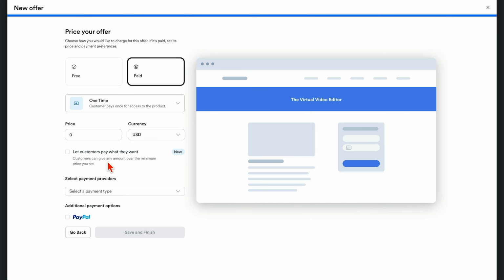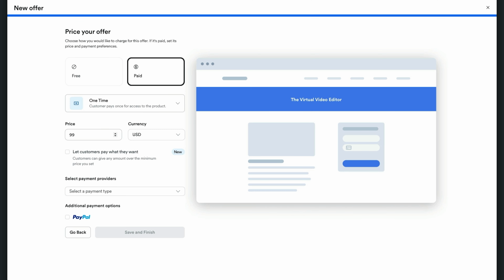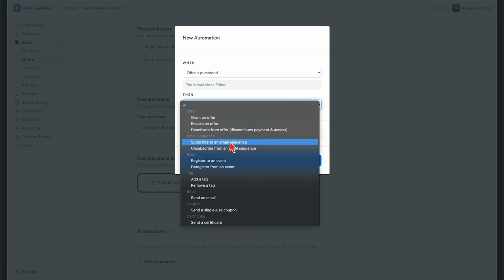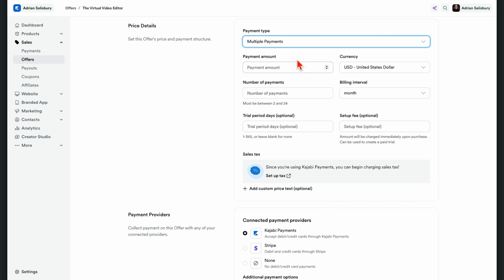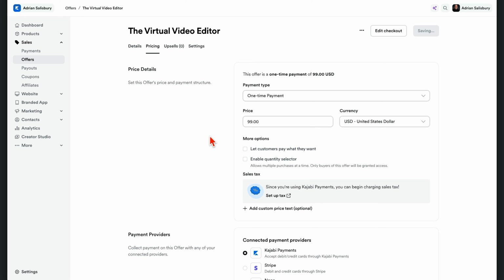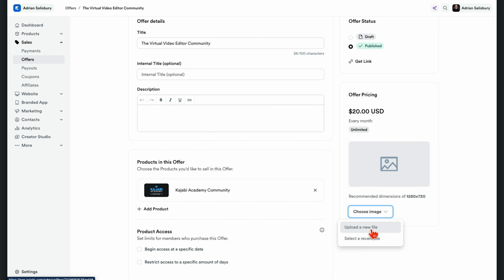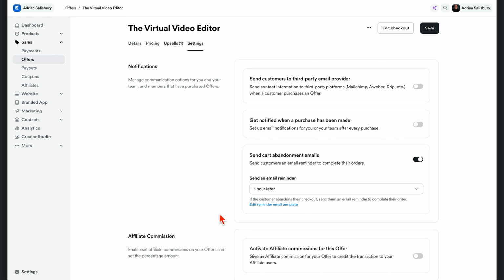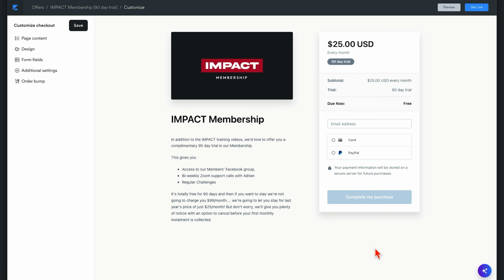How To Create An Offer In Kajabi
In this video, I'm going to show you how to create an offer in Kajabi. Offers are used in Kajabi to add a price to your courses, so in this video, let's take a look at how to add them.